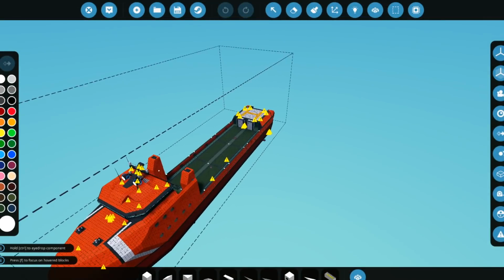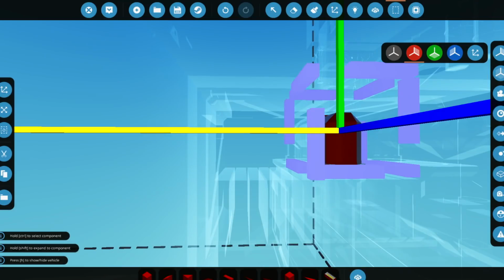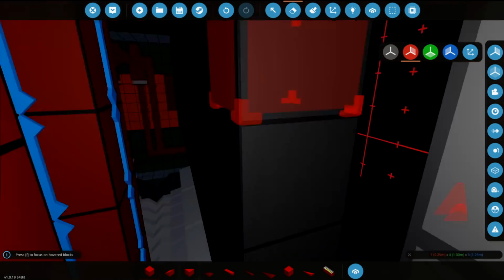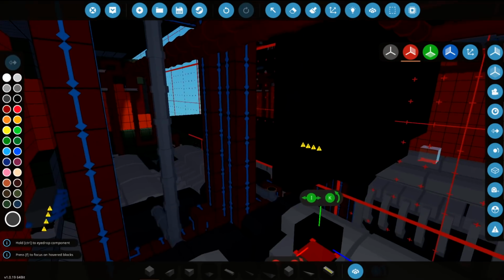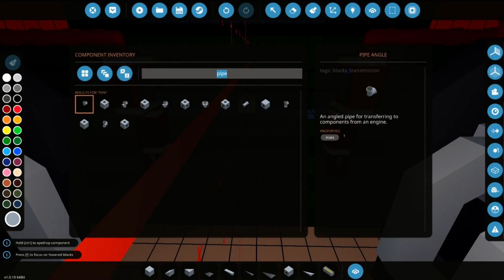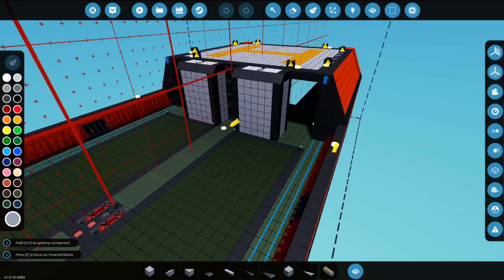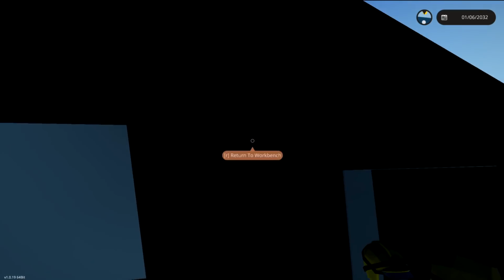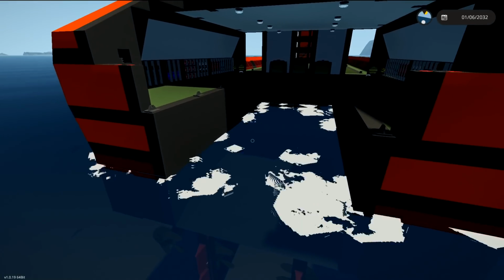Widening The Boat Dock! - Supply Ship Build - Stormworks Build and Rescue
So, I figured the boat dock on the back of my ship was too small for a decent boat. So, lets widen it and add a ballast tank in order to lower it. As always, I hope you guys enjoy the video!